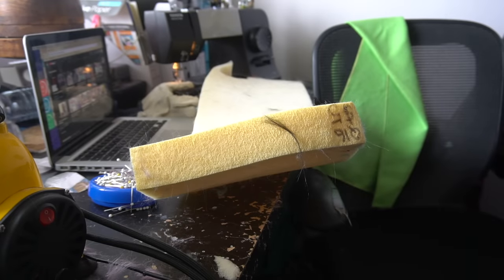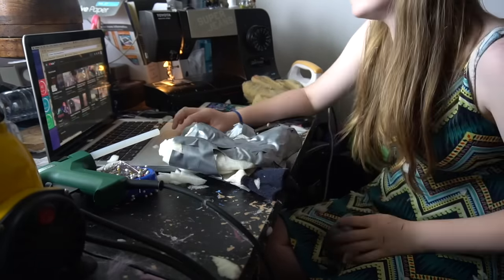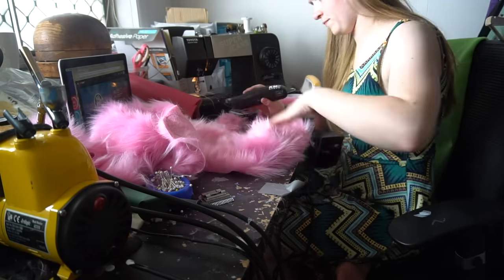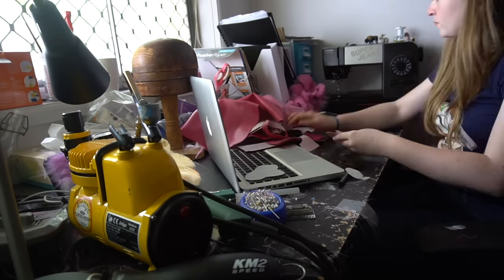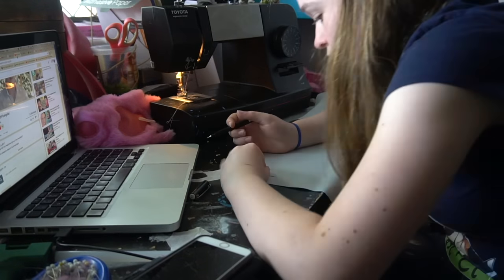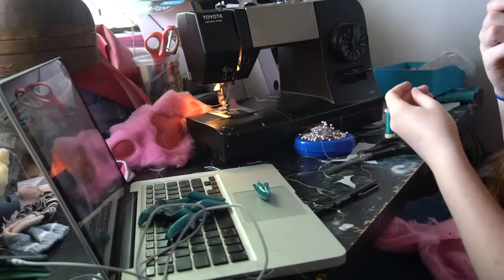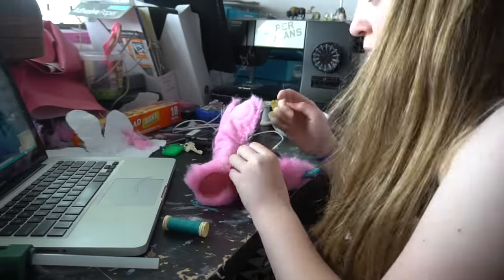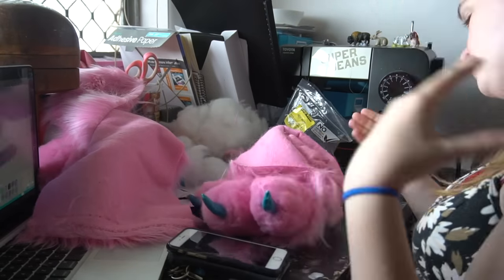Handpaw tutorial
Hooray! Its finally here!